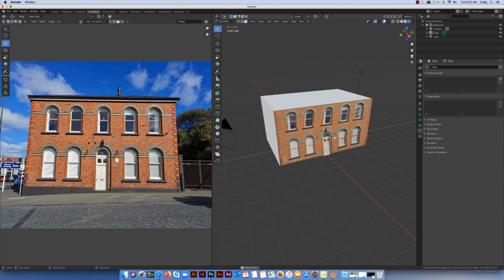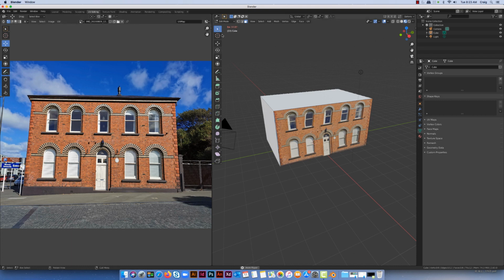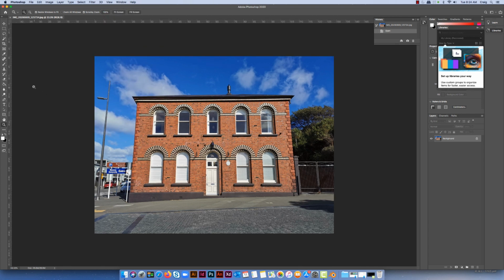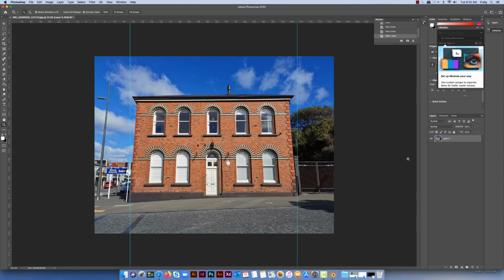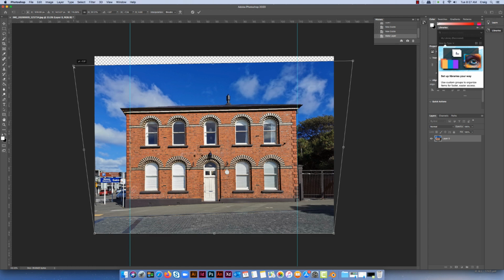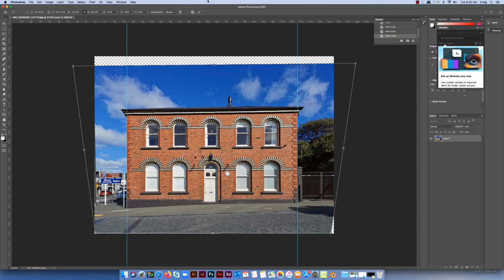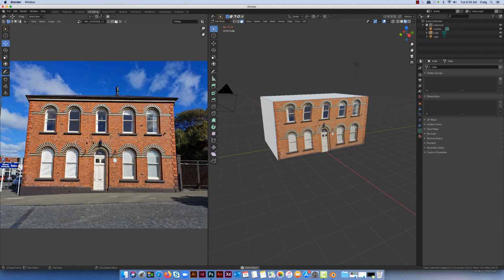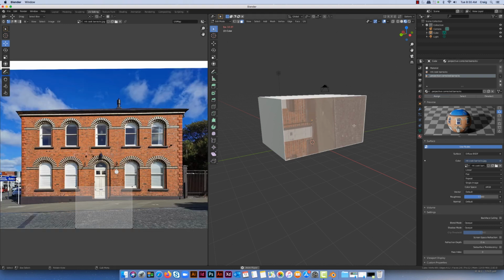16 correcting image perspective in photoshop